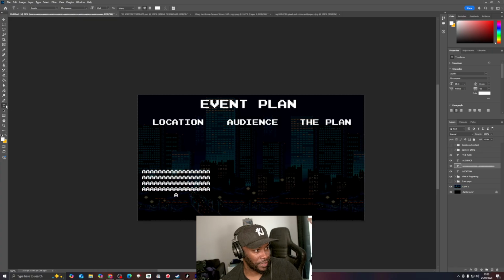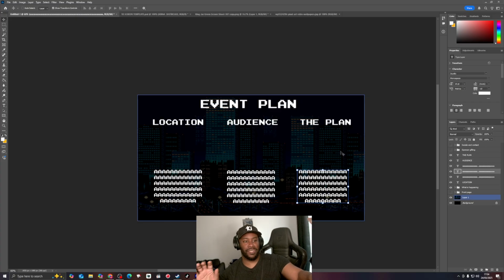How To Create Media Decks